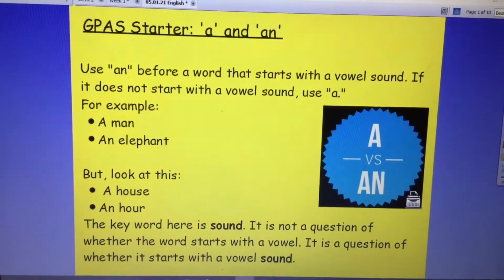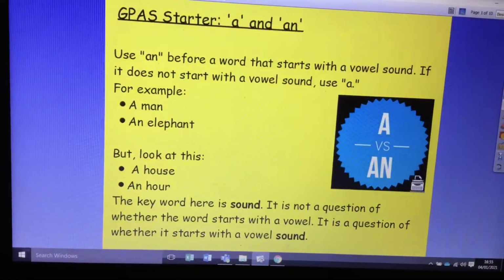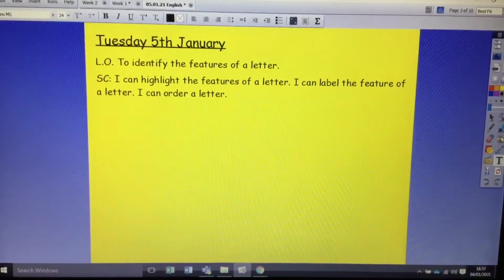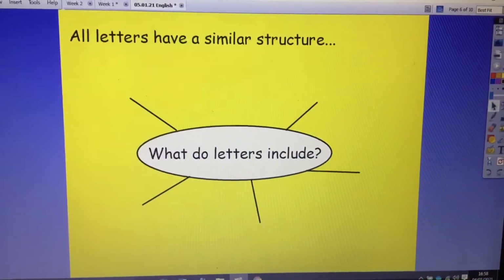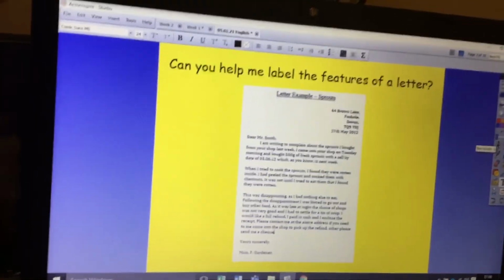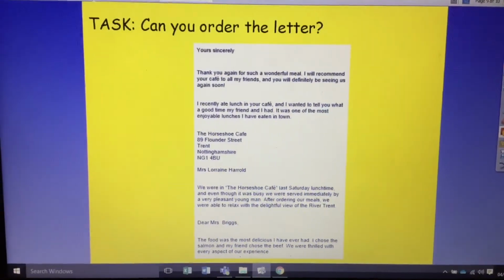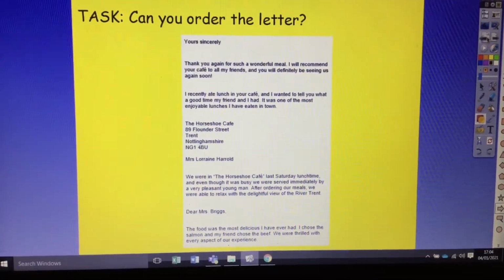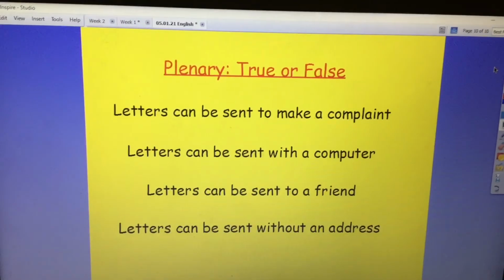Tuesday 5th January - English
Here is our first lesson on our new English topic. For the next three weeks we will be learning about letter writing.